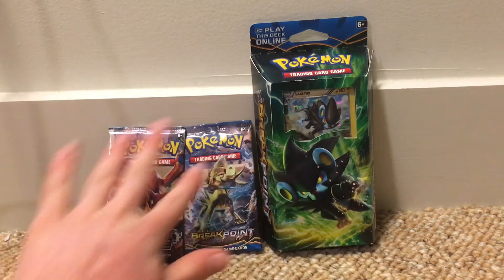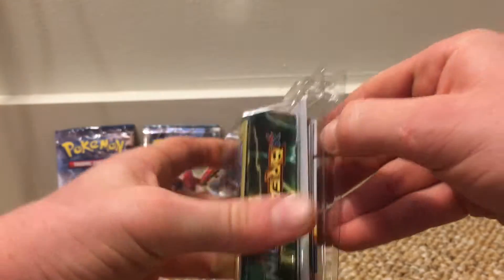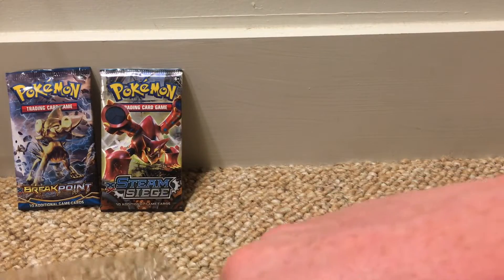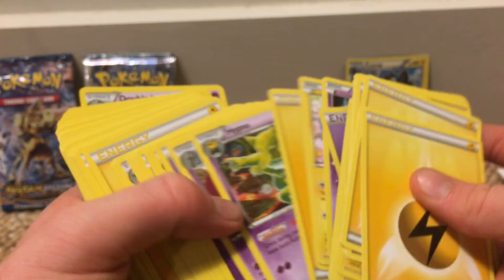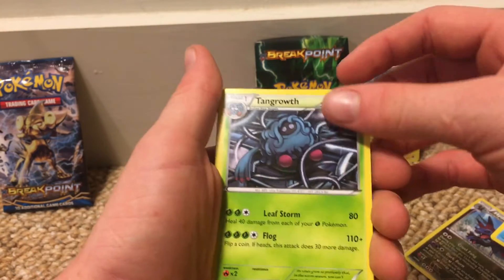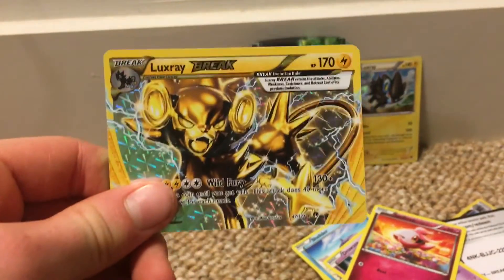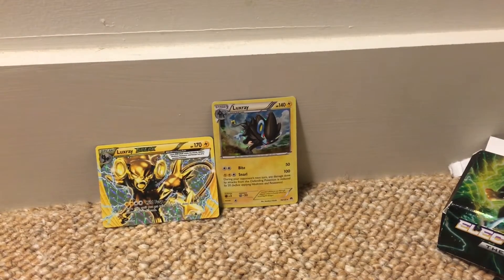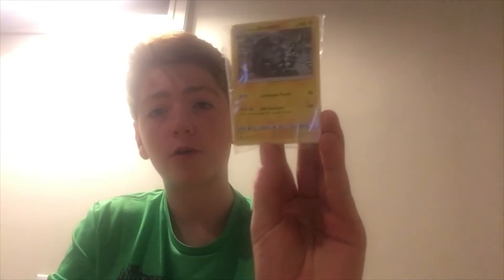Pokémon XY opening. 2019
My first Pokémon card opening on this channel. Including give aways.